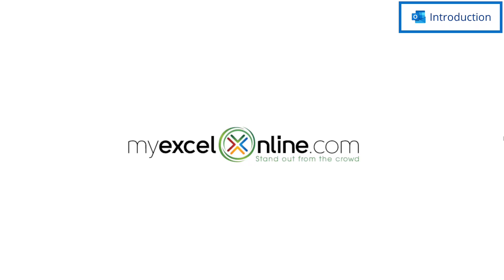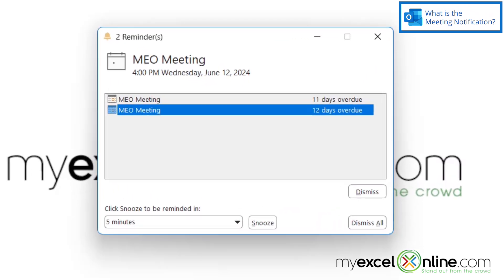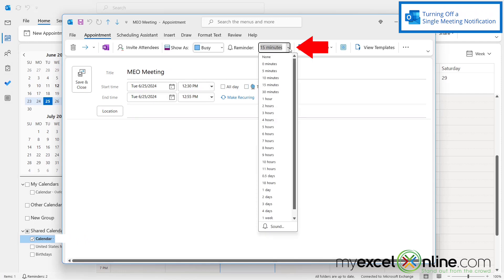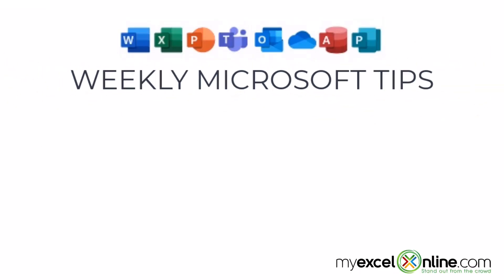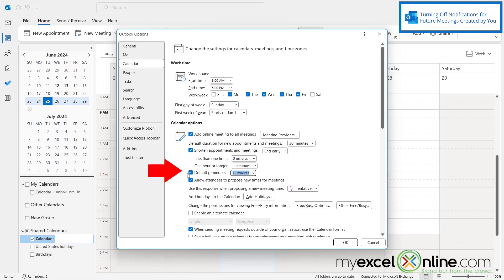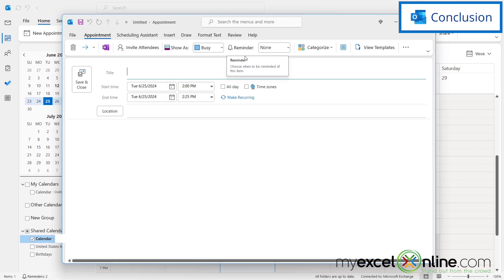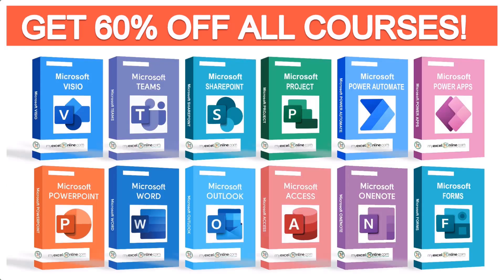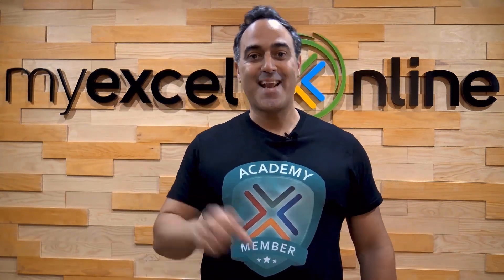How to Stop Meeting Notifications in Microsoft Outlook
In this tutorial, we will show you how to stop meeting notifications in Microsoft Outlook. First, we will show you how to stop meeting notifications for a single meeting and then we will show you how to stop meeting notifications for all meetings that you create. This is a great video for anyone wanting to stop meeting notifications in Outlook.

How to Stop Meeting Notifications in Microsoft Outlook Time Stamps⌚

00:00 - Introduction to How to Stop Meeting Notifications in Microsoft Outlook
00:16 - What is the Microsoft Outlook Meeting Notification?
00:40 - How to Stop a Single Outlook Meeting Notification
01:10 - How to Stop Outlook Meeting Notifications for Future Meetings Created by You
01:58 - Conclusion for How to Stop Meeting Notifications in Microsoft Outlook

Cheers,

JOHN MICHALOUDIS
Chief Inspirational Officer & Microsoft MVP